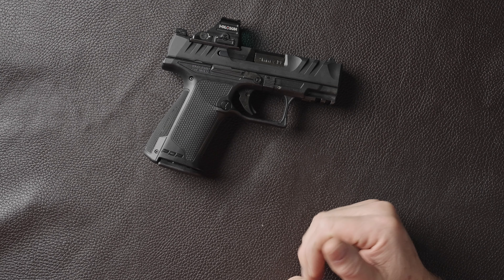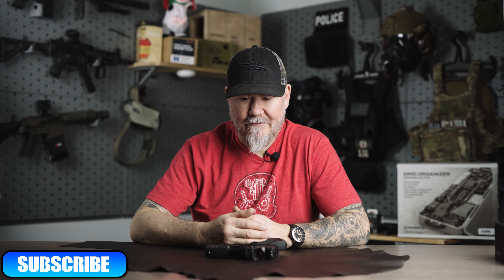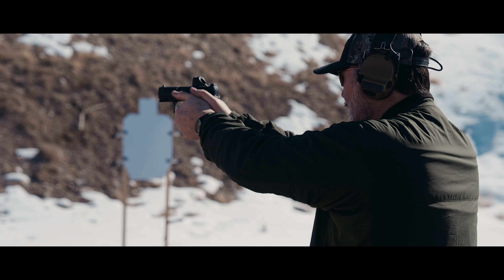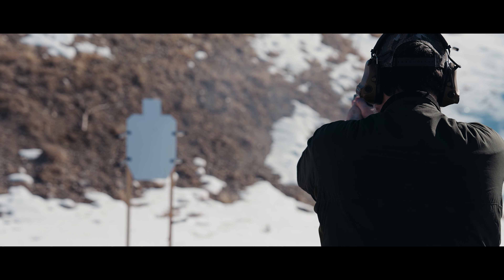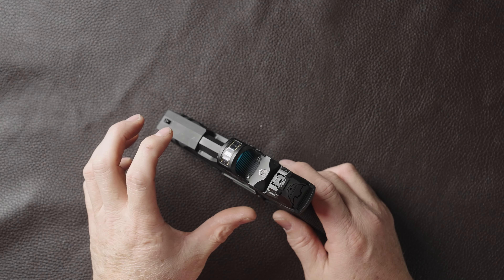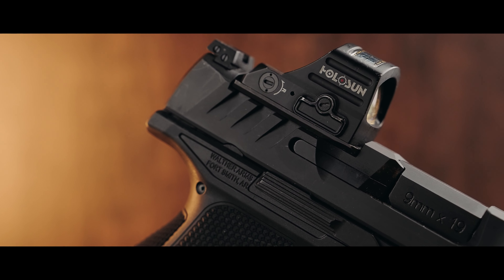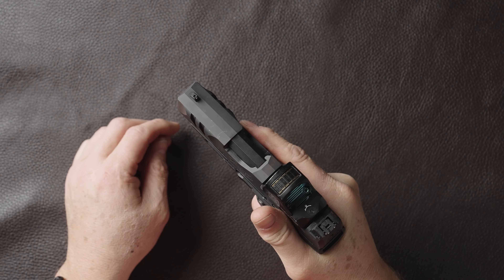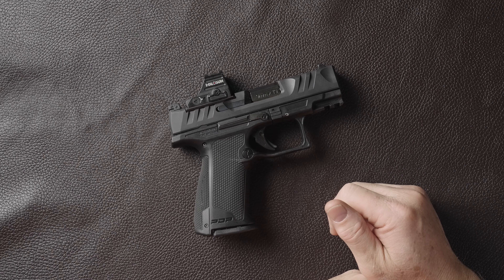The New Walther PDP-F 3.5" | The Pistol for Miniature Hands?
The PDP-F. When Walther launched the PDP F model in 2022.  There was a rumor that the F was for "Female". Now I have not found any data to support that, but Walther did have a very strong social media marketing campaign featuring females with the Walther PDP-F.